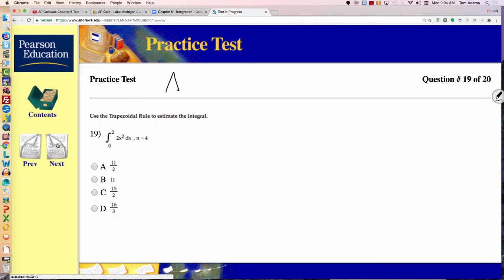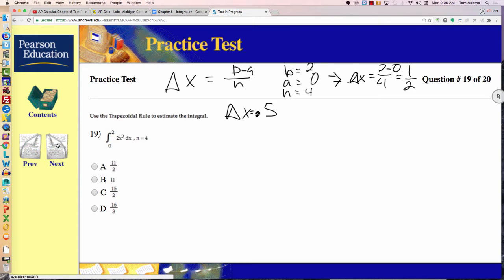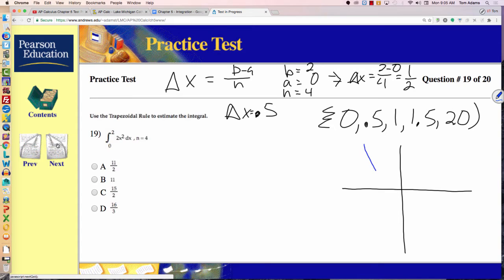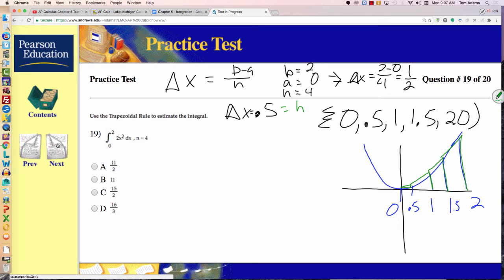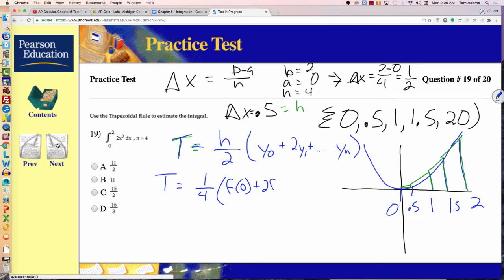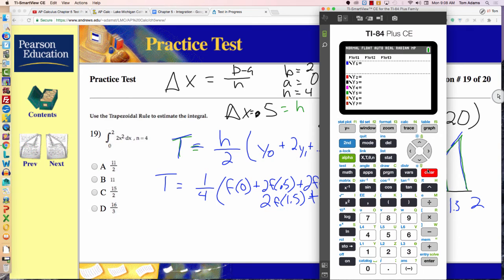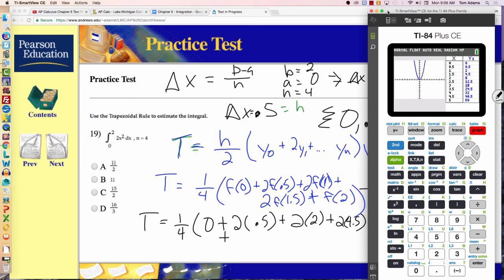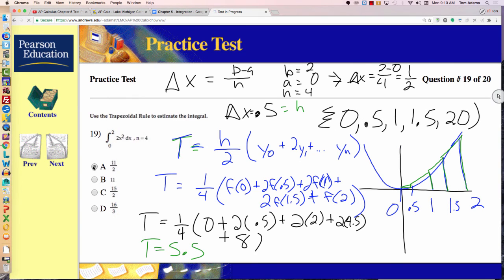AP Calculus Chapter 5 Practice Problem 19